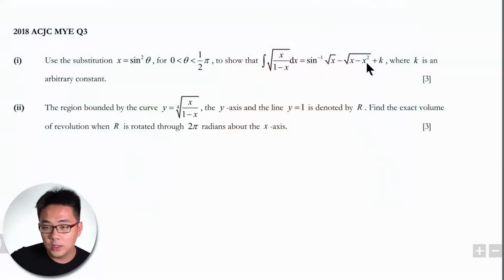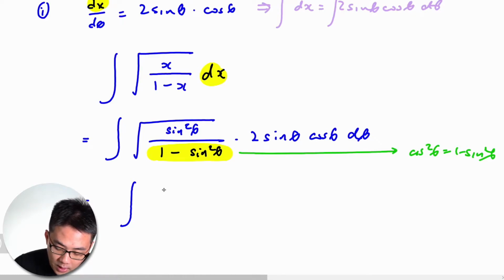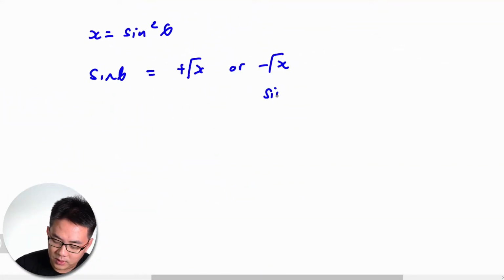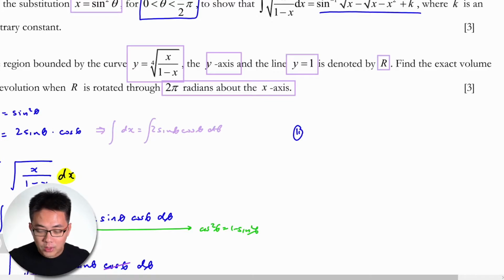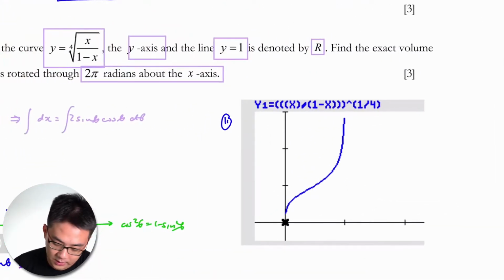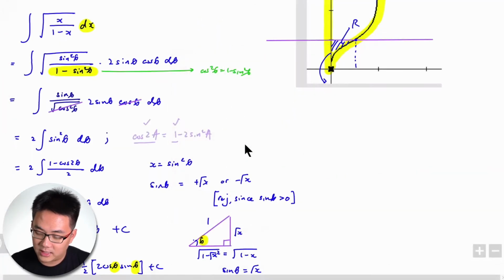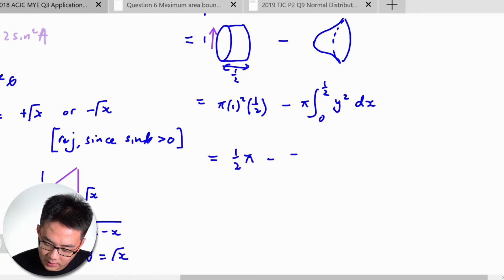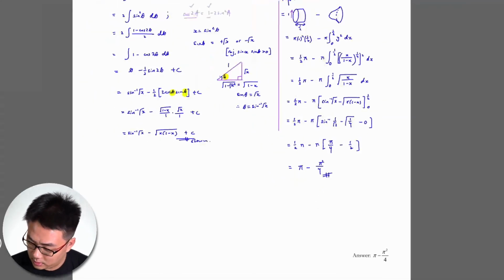2018 ACJC MYE Q3 Applications of Integration